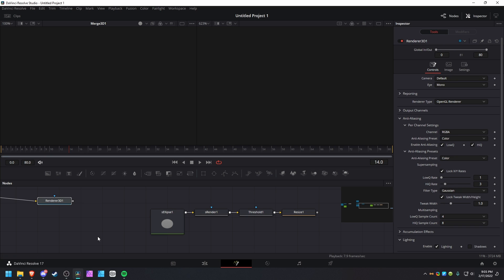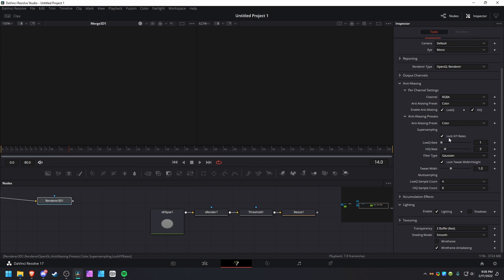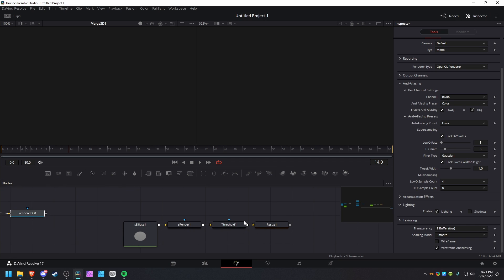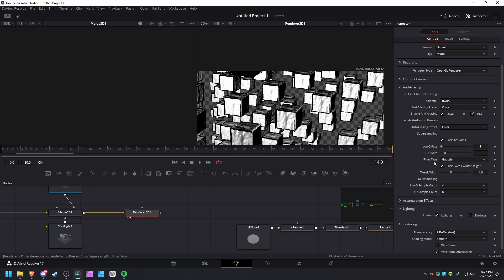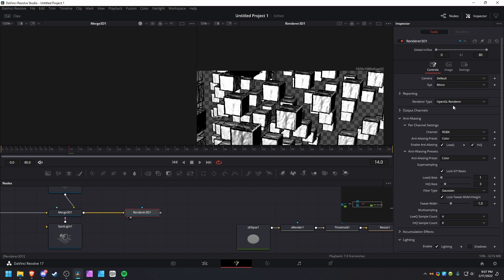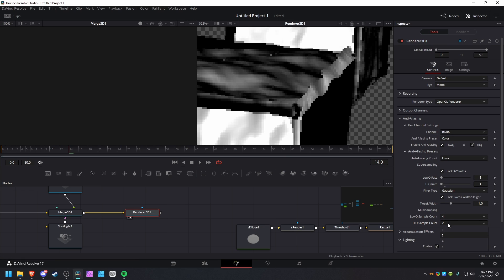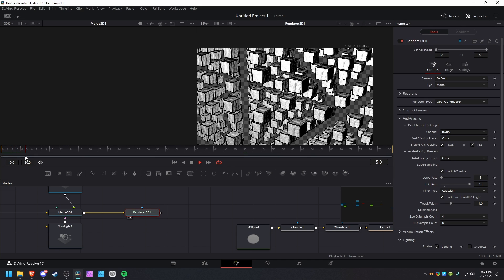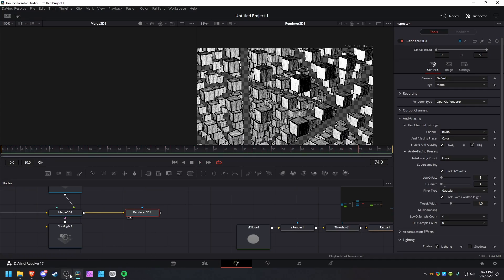why 3d in Davinci Resolve is slow (just change a setting idk)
supersampling on by default is kinda weird